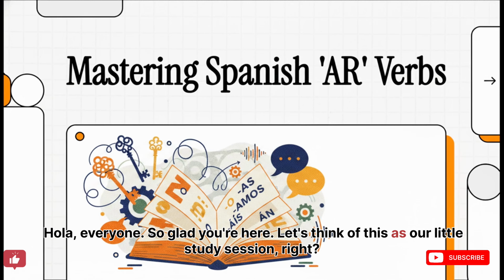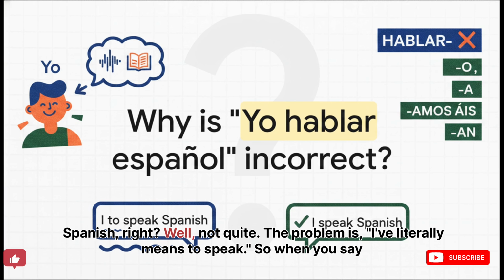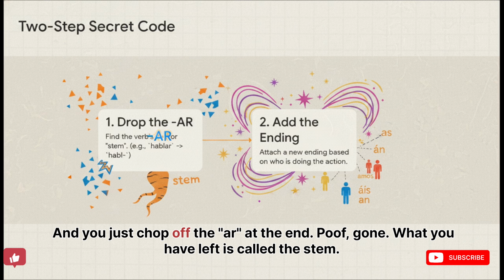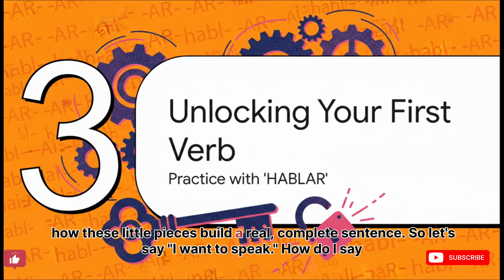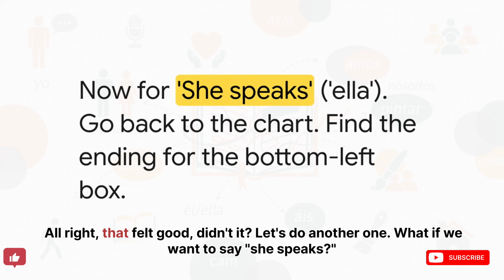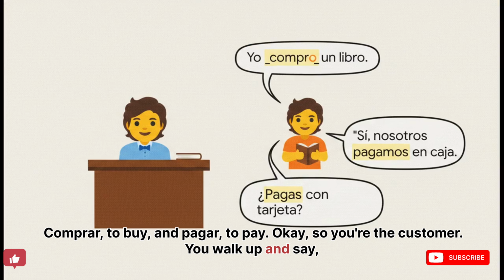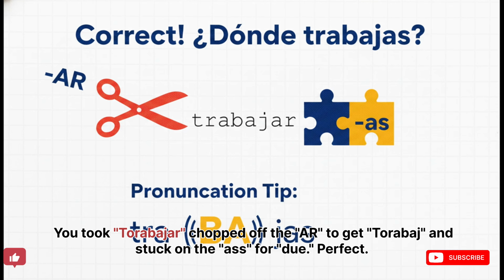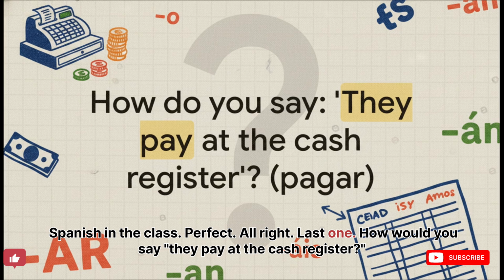AR Verbs Made EASY | The One Trick Spanish Teachers Don't Want You to Know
Want to speak Spanish confidently but confused with verb conjugations? 😳
Don’t worry — this video will make it SUPER EASY for you! 🇪🇸✨
In this quick and fun lesson, you’ll learn how to use -AR ending verbs in the present tense step by step. This is one of the most important basics of Spanish grammar, and once you understand it, you can start forming your own sentences easily 💡
We’ll break it down with simple examples like:
👉 Hablar (to speak)
✔ Yo hablo
✔ Tú hablas
✔ Él / Ella habla
This lesson is perfect for:
✨ Beginners learning Spanish
✨ Students struggling with grammar
✨ Anyone who wants to speak Spanish fluently
🎯 By the end of this video, you will:
✔ Understand AR verb endings
✔ Use present tense correctly
✔ Speak basic Spanish sentences with confidence
No complicated rules — just a simple trick to remember everything fast! 🚀
If you enjoy learning Spanish in a fun and easy way, don’t forget to:
💬 Comment your favorite Spanish word
Let’s make Spanish EASY together! 💃🇪🇸